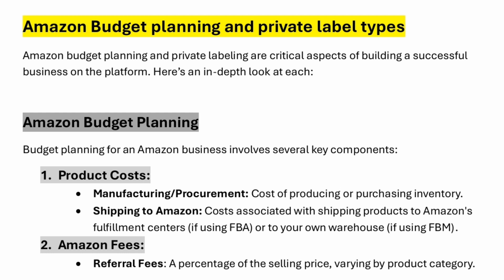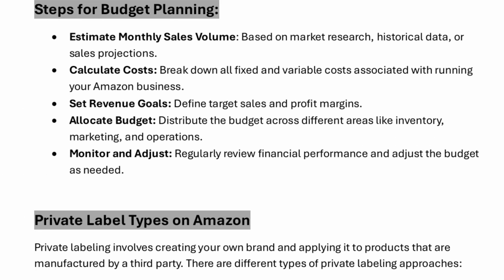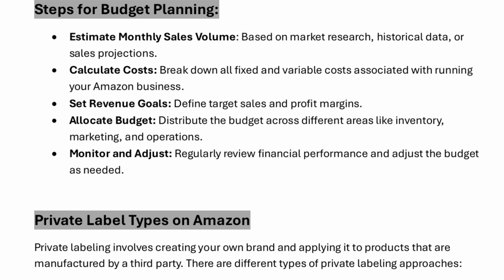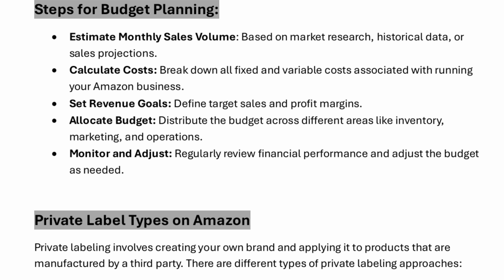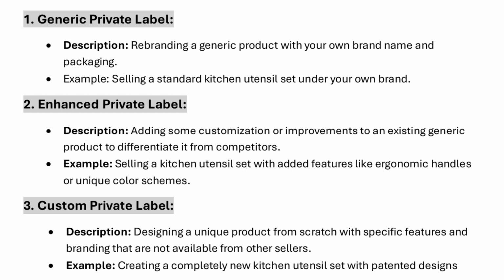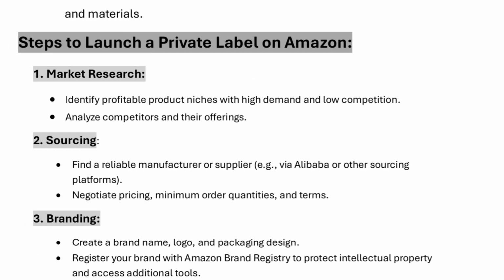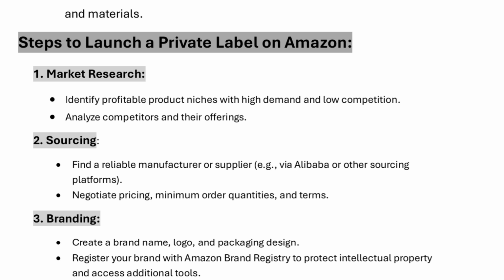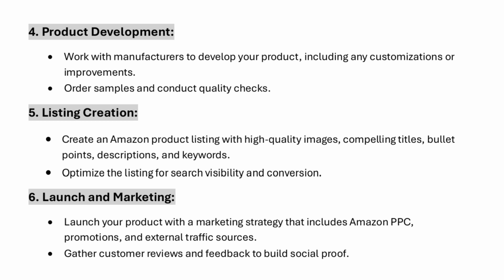Amazon Budget Planning and Private lable types | Amazon Lec04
Amazon Budget planning and private label types
Amazon budget planning and private labeling are critical aspects of building a successful
business on the platform. Here’s an in-depth look at each:
Amazon Budget Planning
Budget planning for an Amazon business involves several key components:
1. Product Costs:
* Manufacturing/Procurement: Cost of producing or purchasing inventory.
fulfillment centers (if using FBA) or to your own warehouse (if using FBM).
2. Amazon Fees:
* Referral Fees: A percentage of the selling price, varying by product category.
* Fulfillment Fees: For FBA, this includes picking, packing, and shipping
costs.
* Storage Fees: Monthly and long-term storage fees for keeping inventory in
Amazon's warehouses.
3. Marketing and Advertising:
other ad types.
promotions.
4. Operating Expenses:
* Tools and Software: Subscription fees for inventory management, reprising
tools, analytics, etc.
* Professional Services: Costs for photography, copywriting, consulting, etc.
* Shipping Supplies: Packaging materials and other shipping supplies if
using FBM.
5. Other Costs:
* Returns and Refunds**: Budget for handling returns and potential loss of
inventory.
* Taxes and Duties: Import duties, sales taxes, and other related expenses.
* Insurance: Product liability insurance or business insurance.
Steps for Budget Planning:
* Estimate Monthly Sales Volume: Based on market research, historical data, or
sales projections.
* Calculate Costs: Break down all fixed and variable costs associated with running
your Amazon business.
* Set Revenue Goals: Define target sales and profit margins.
* Allocate Budget: Distribute the budget across different areas like inventory,
marketing, and operations.
* Monitor and Adjust: Regularly review financial performance and adjust the budget
as needed.
Private Label Types on Amazon
Private labeling involves creating your own brand and applying it to products that are
manufactured by a third party. There are different types of private labeling approaches:
1. Generic Private Label:
* Description: Rebranding a generic product with your own brand name and
packaging.
* Example: Selling a standard kitchen utensil set under your own brand.
2. Enhanced Private Label:
* Description: Adding some customization or improvements to an existing generic
product to differentiate it from competitors.
* Example: Selling a kitchen utensil set with added features like ergonomic handles
or unique color schemes.
3. Custom Private Label:
* Description: Designing a unique product from scratch with specific features and
branding that are not available from other sellers.
* Example: Creating a completely new kitchen utensil set with patented designs
and materials.
1. Market Research:
* Identify profitable product niches with high demand and low competition.
* Analyze competitors and their offerings.
2. Sourcing:
* Find a reliable manufacturer or supplier (e.g., via Alibaba or other sourcing
platforms).
* Negotiate pricing, minimum order quantities, and terms.
3. Branding:
* Create a brand name, logo, and packaging design.
* Register your brand with Amazon Brand Registry to protect intellectual property
and access additional tools.
4. Product Development:
* Work with manufacturers to develop your product, including any customizations or
improvements.
* Order samples and conduct quality checks.
5. Listing Creation:
* Create an Amazon product listing with high-quality images, compelling titles, bullet
points, descriptions, and keywords.
* Optimize the listing for search visibility and conversion.
6. Launch and Marketing:
* Launch your product with a marketing strategy that includes Amazon PPC,
promotions, and external traffic sources.
* Gather customer reviews and feedback to build social proof.
7. Inventory Management:
* Monitor inventory levels and reorder as needed to avoid stock outs.
* Use FBA or FBM based on your fulfillment strategy.

Amazon FBA,
Amazon seller tips,
Amazon business,
Amazon private label,
Amazon budget planning,
Amazon selling tips,
Amazon product research,
Amazon fees explained,
Amazon shipping costs,
Amazon fulfillment by Amazon,
Amazon marketing strategy,
Amazon advertising,
Amazon PPC tips,
Amazon sales strategy,
Amazon inventory management,
Amazon cost management,
Amazon profit margins,
Amazon product sourcing,
Amazon business planning,
Amazon private label brands,
Amazon success tips,
Amazon online,